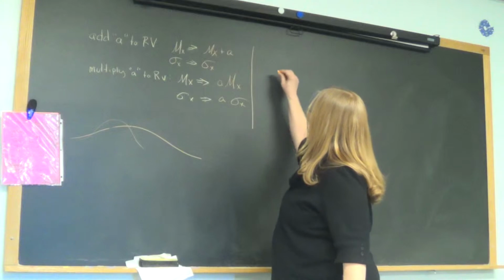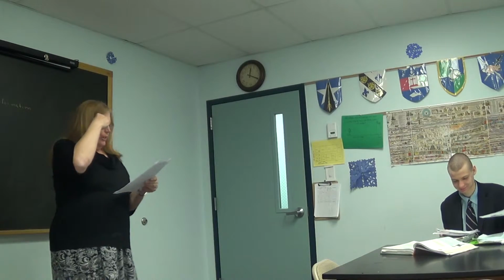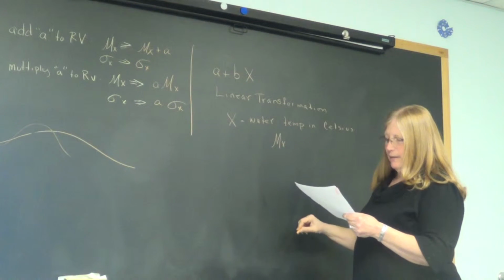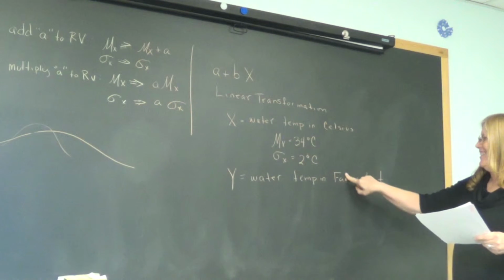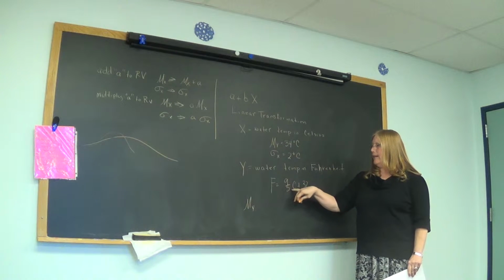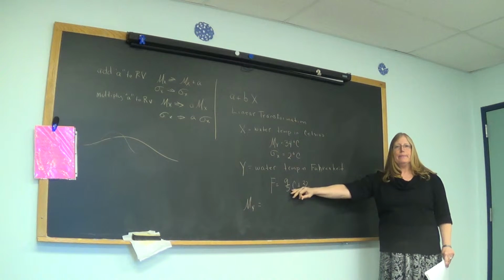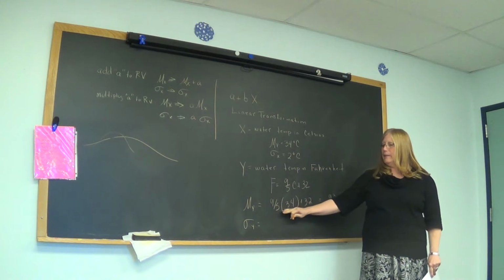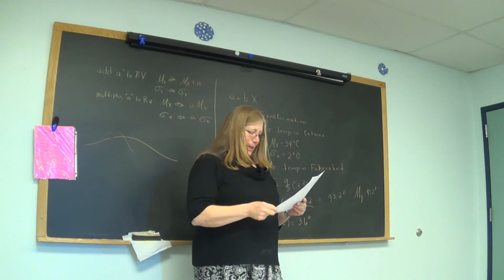Stat 1/6/16 Part 1